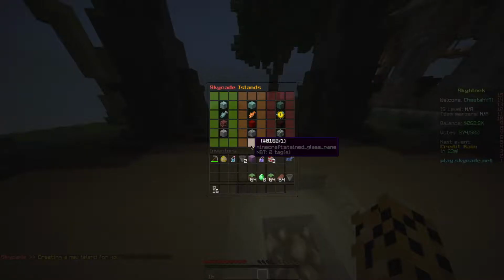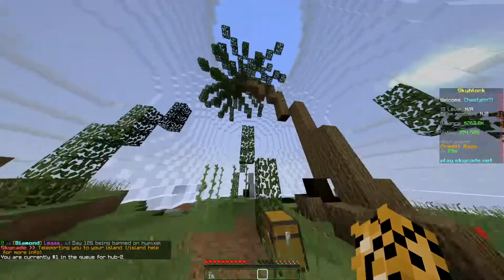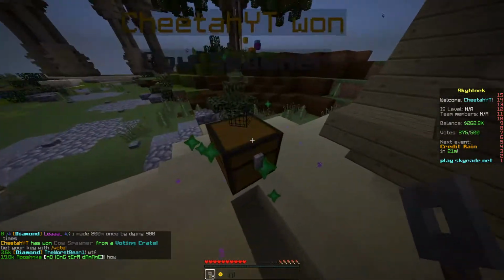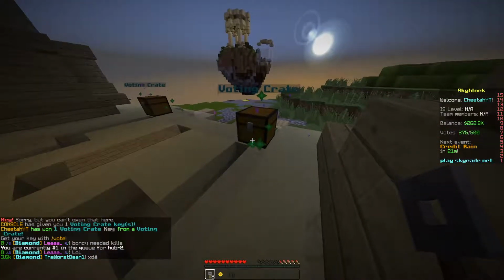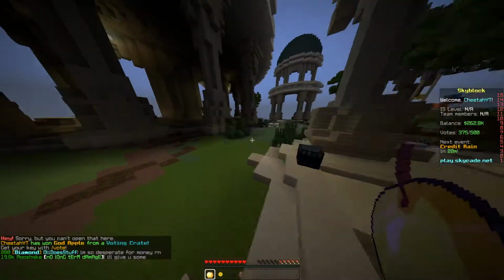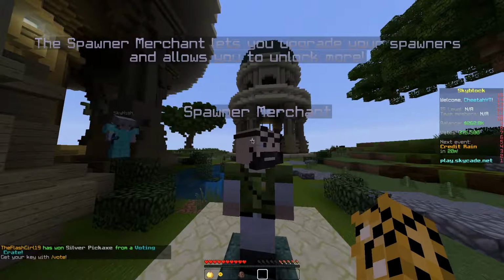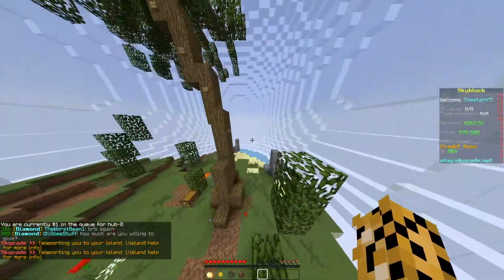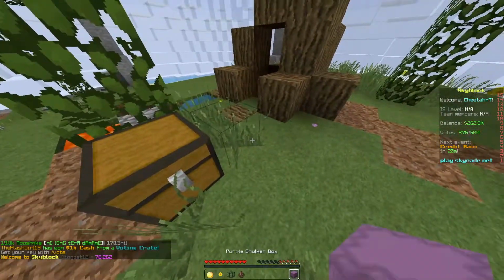Skycade Skyblock #1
Hey guys, today I am going to play Skyblock.

IF YOU LIKED THE VIDEO PLEASE GIVE IT A LIKE, AND IF YOU REALLY LIKED IT THEN PLEASE CONSIDER SUBSCRIBING AND HITTING THAT LITTLE BELL TO BECOME PART OF TEAM CHEETAH TODAY.

IF YOU HAVE THE TIME, CAN YOU PLEASE ADD TRANSLATIONS FOR SUBTITLES, VIDEO TITLES AND VIDEO DESCRIPTIONS! THANK YOU!

Google+: RIP

Anyone who spams, advertises or hates/bullies will be blocked

Comment potato if you see this★